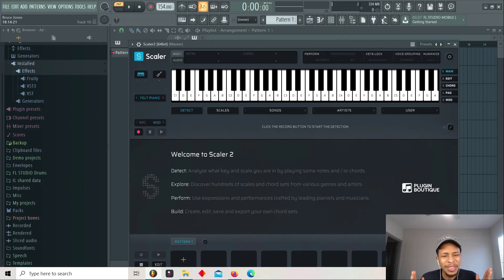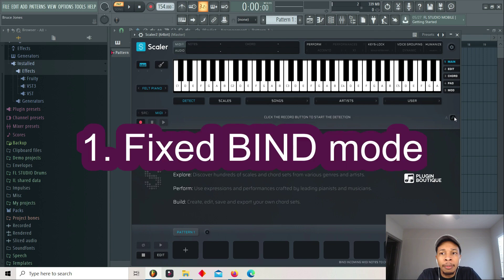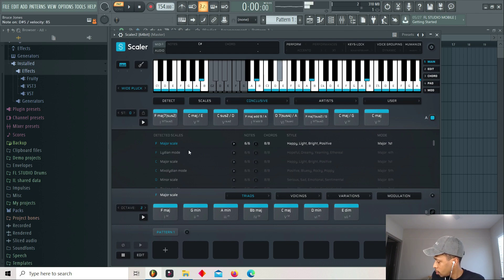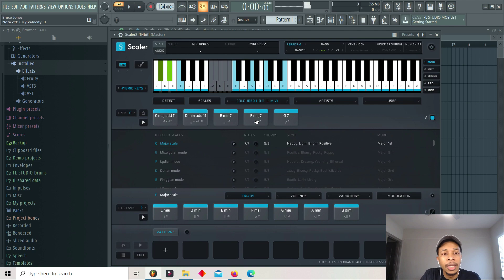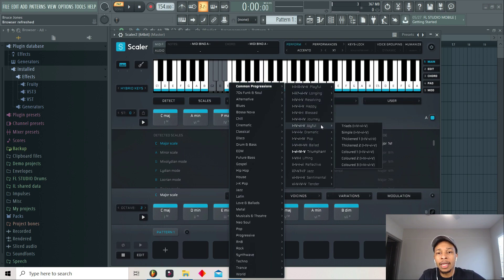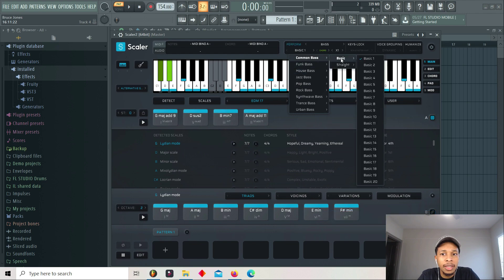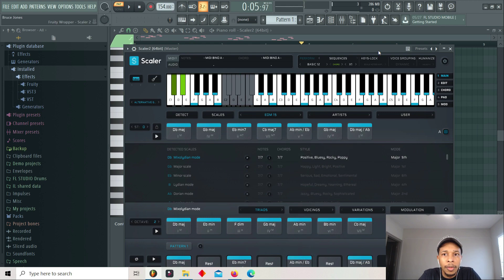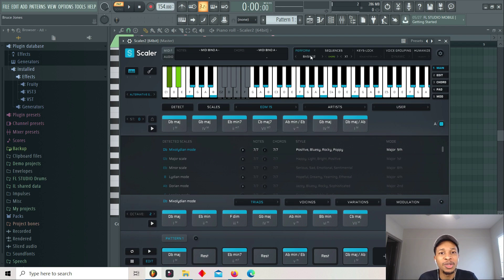Dont Buy Scaler 2.4 Until You Watch This | New Features Scaler 2.4 Review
In this video, I review the newly added properties of Scaler 2.4, the midi vst plugin from PluginBoutique that has changed the game once again .  You can create hiphop and trap chords using this plugin. This is an excellent option to use and the best plugin vst in my opinion.  Watch the video to see actual  functionalities of the Scaler 2.4 update